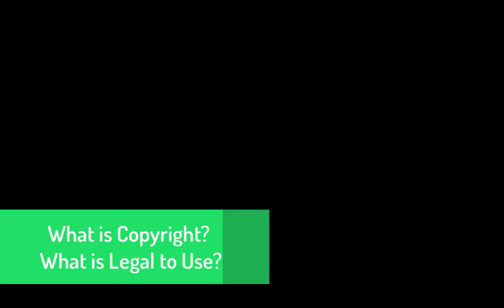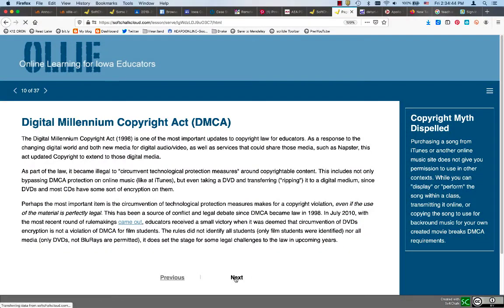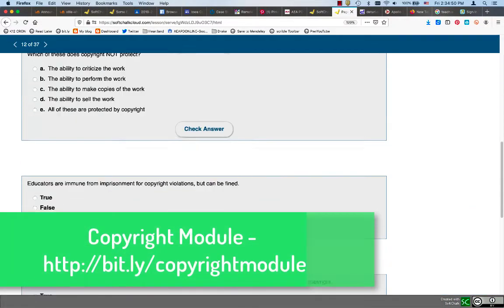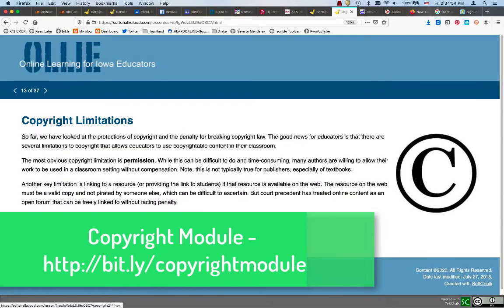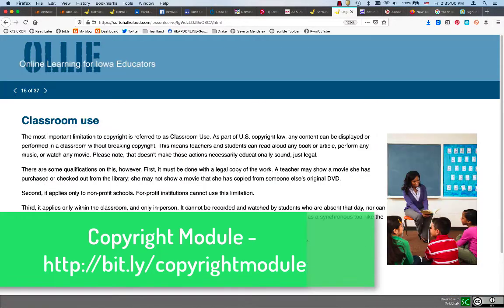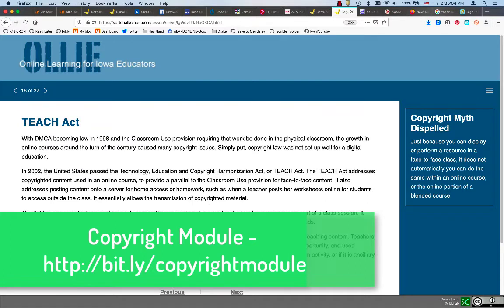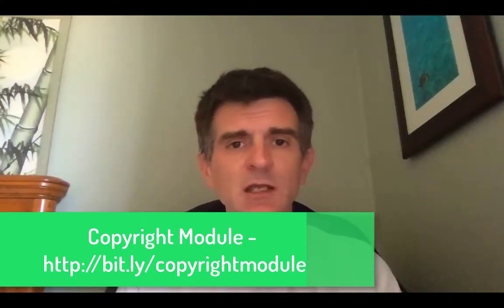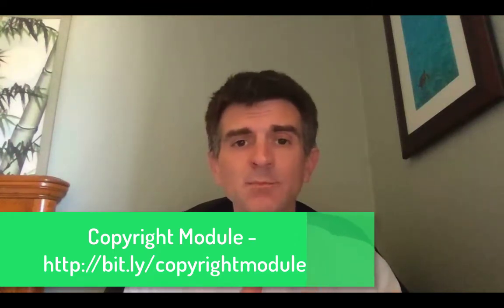Crash Course in Copyright (for Continuous Learning)